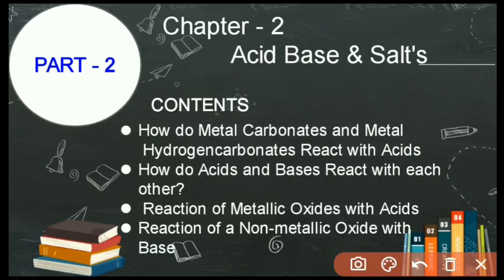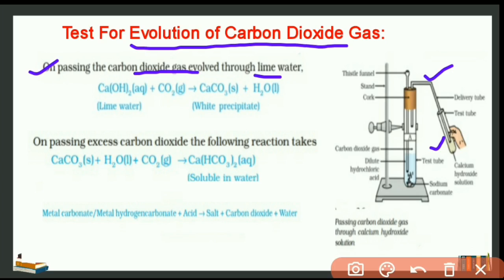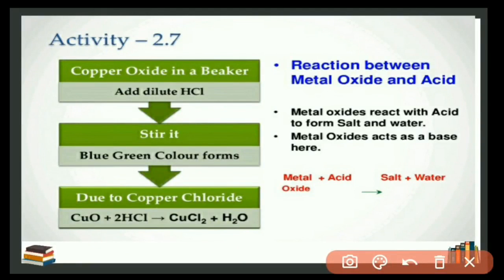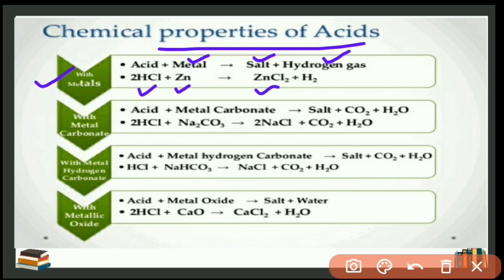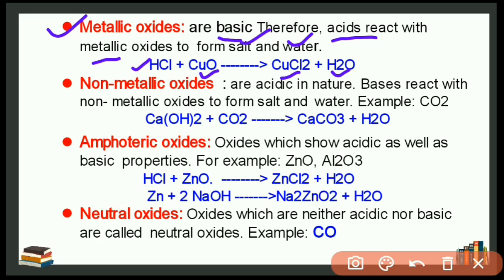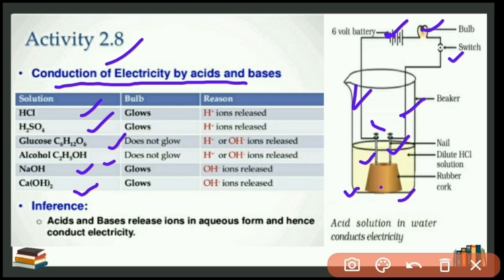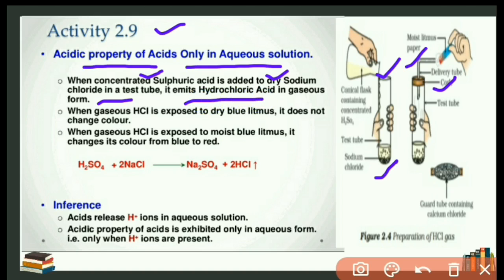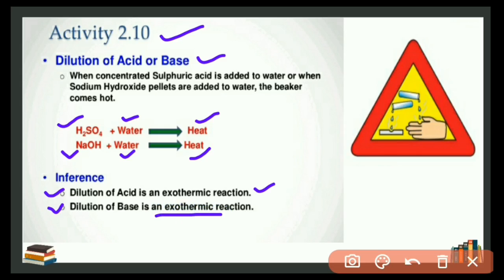July 3, 2020